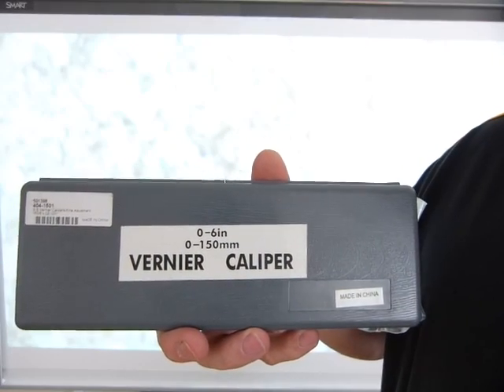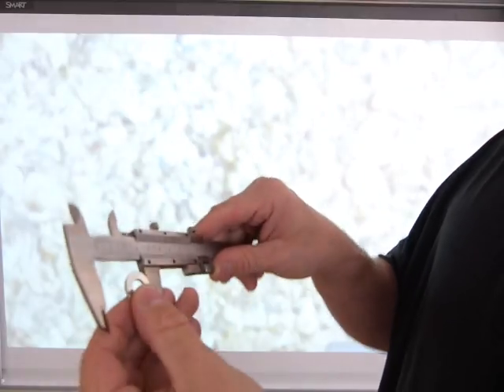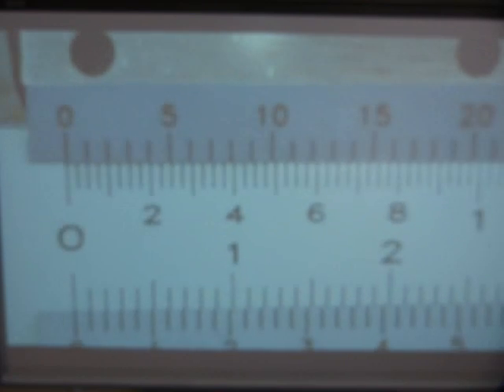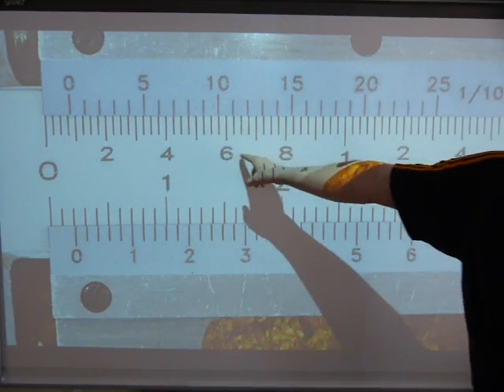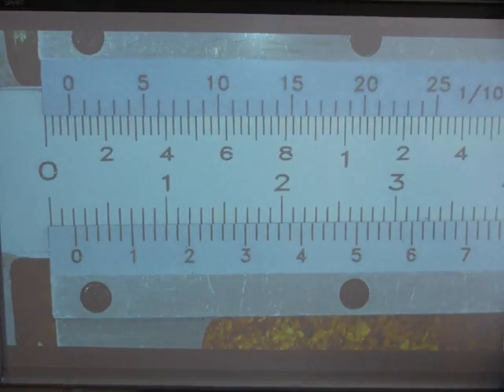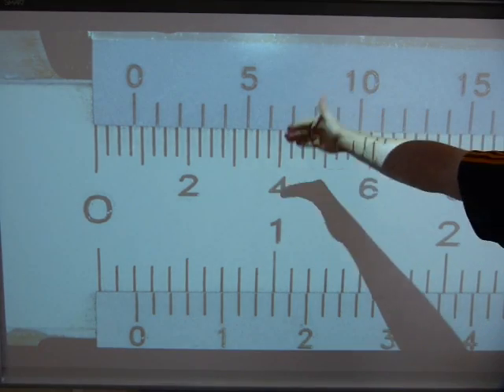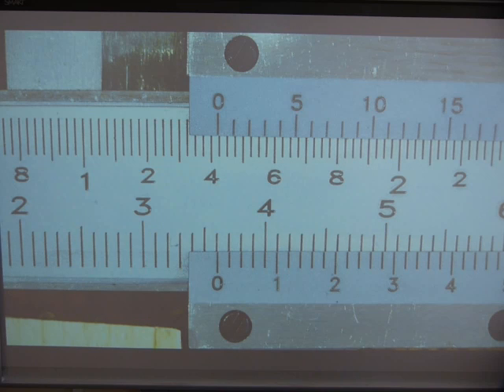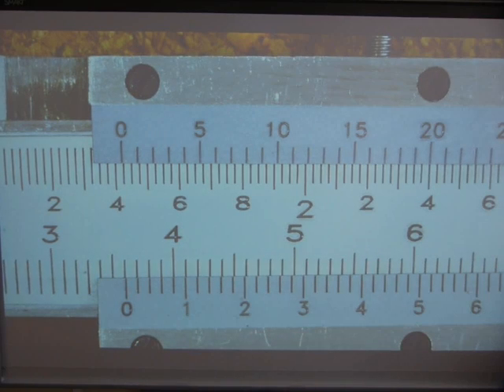Read a fine-adjusting Vernier caliper (1/1000 inch)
Scale explanation and 3 practice measurements.